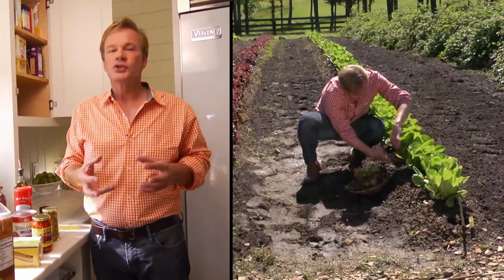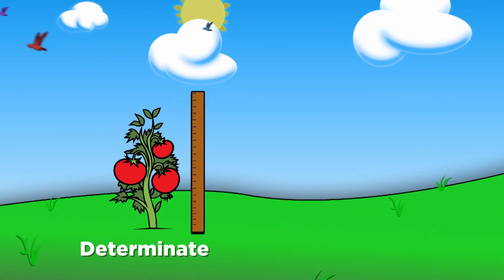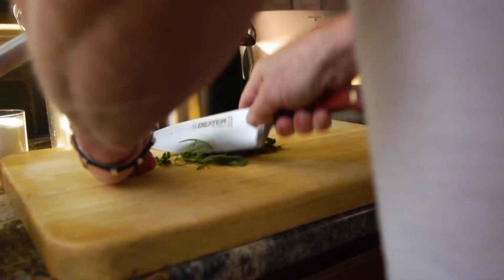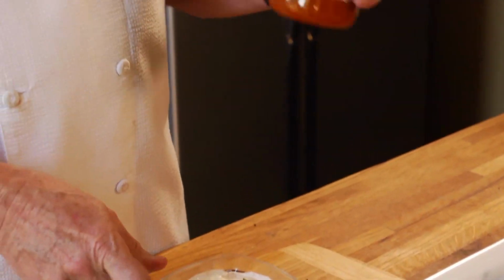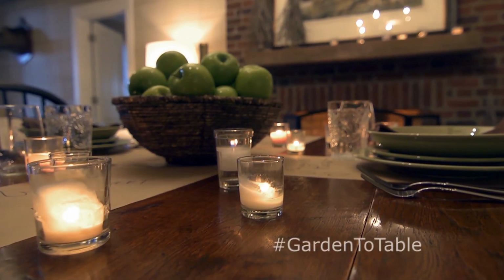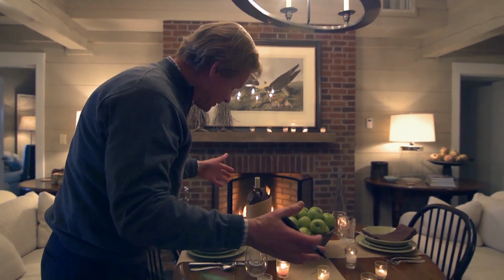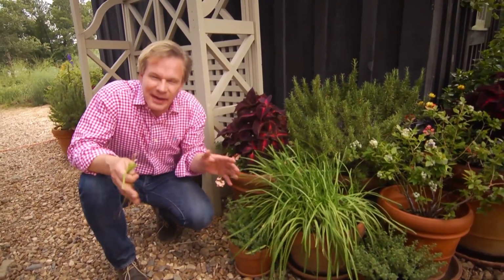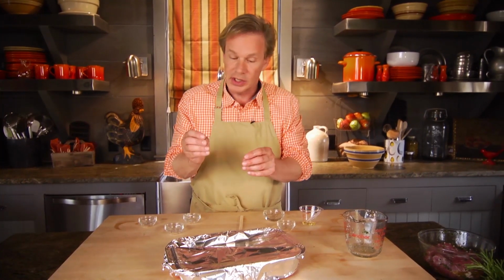Reservations for Two | Garden to Table (313)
Season 3, Episode 13 - Most cookbook recipes have  serving sizes for four or more people.  But there are a lot of 2 family households out there.  Allen shares tips on cutting down a recipe to serve two  and advice on gardening for two as well. Plus, we’ll learn how to prepare a couple of tasty dishes for a romantic dinner.